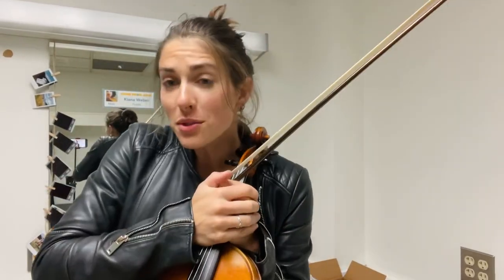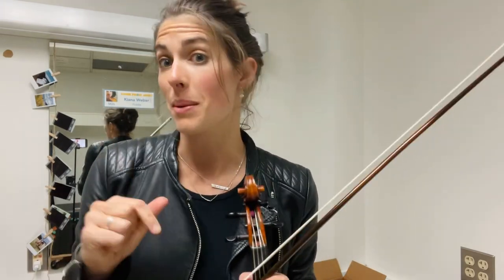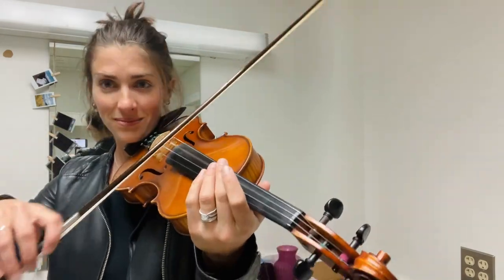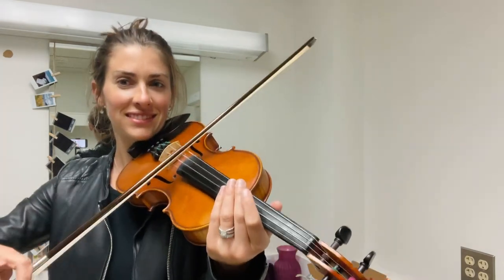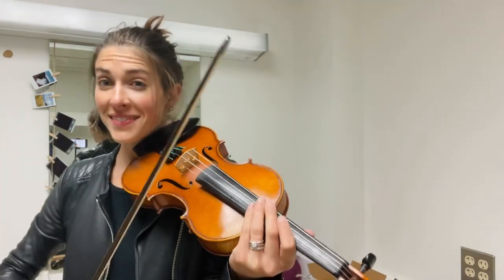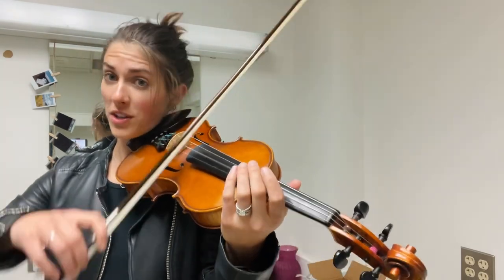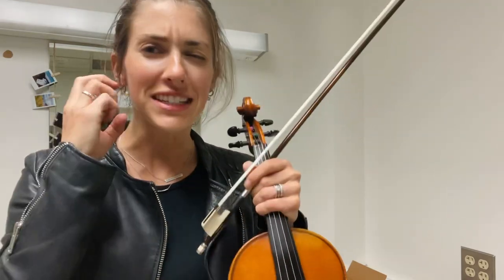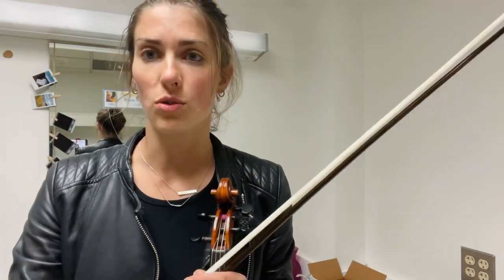Practice playing by ear. 5 minutes of ear training